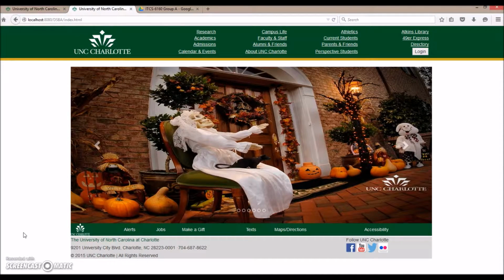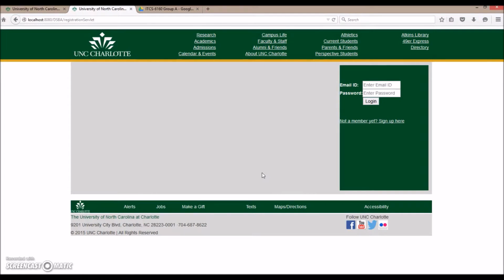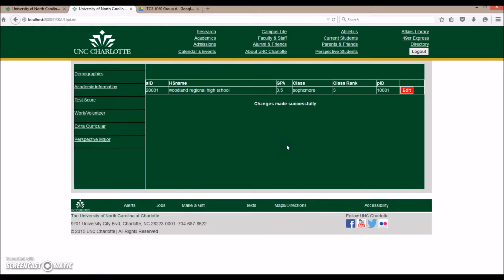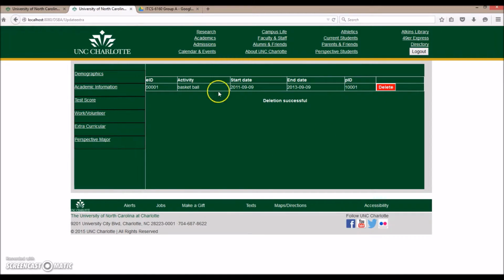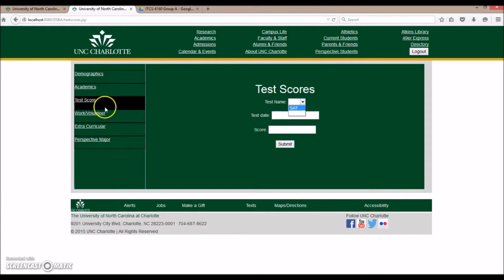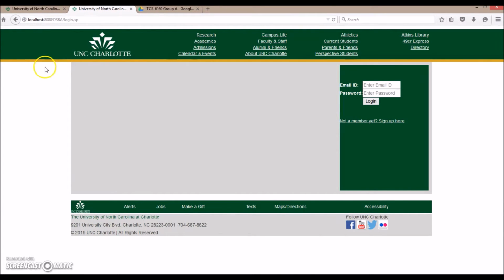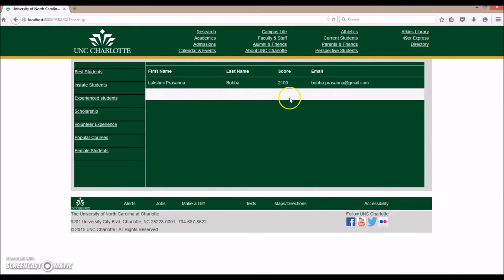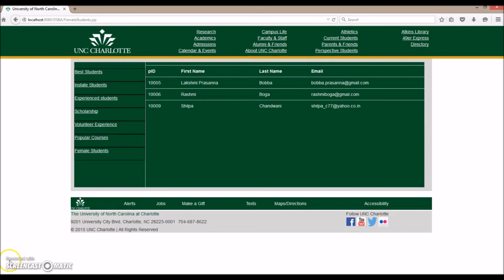GUI Demo: Database System Project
It is a academic project for partial completion of the course work. Student Recruitment System lets the faculty and staff to fetch prospect student records based on parameters required and lets the students to create their profiles and see prospective options for further studies.